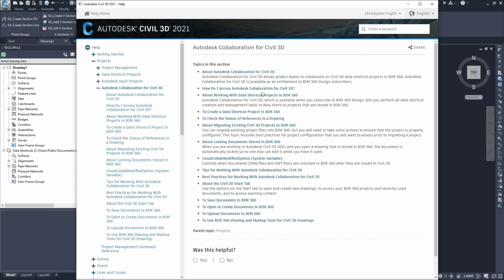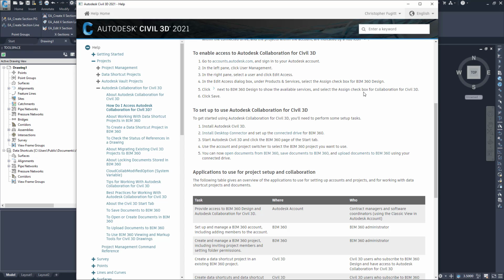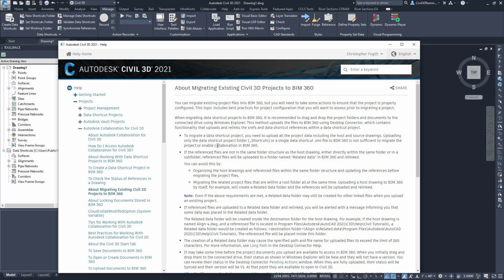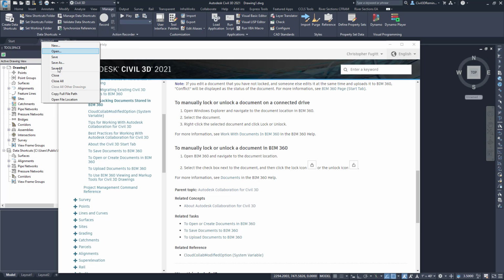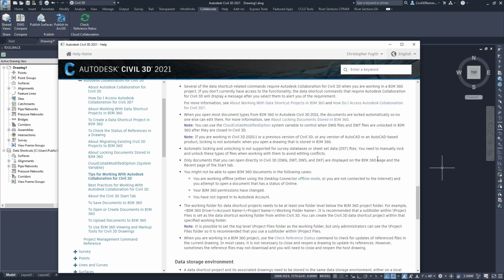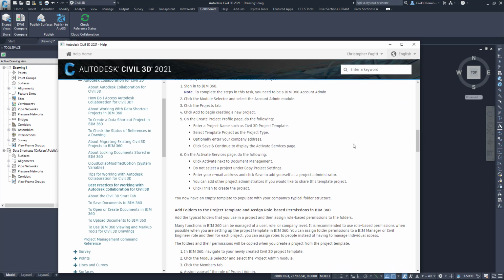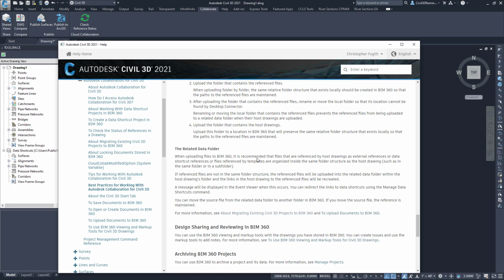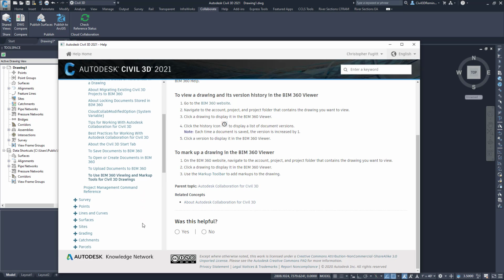Episode: 34 Projects - Autodesk Collaboration for Civil 3D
In this video, Christopher reads about the Projects - Autodesk Collaboration for Civil 3D.